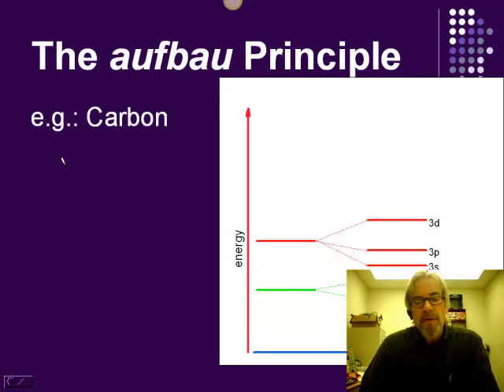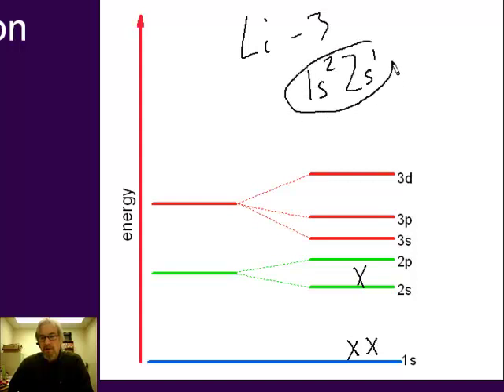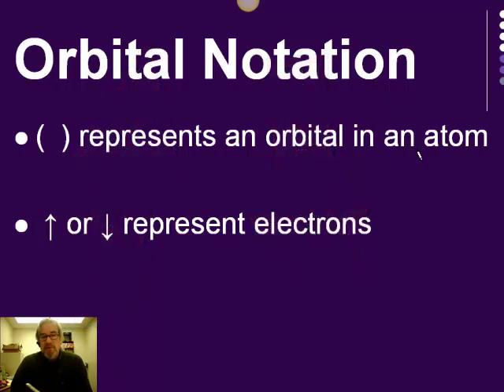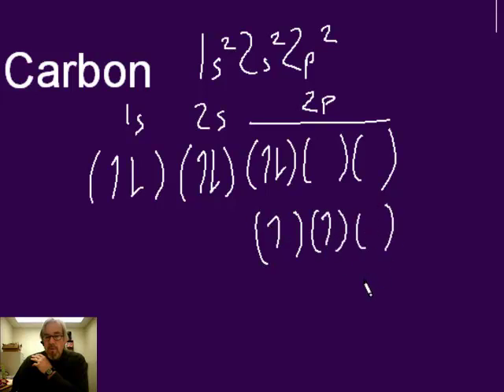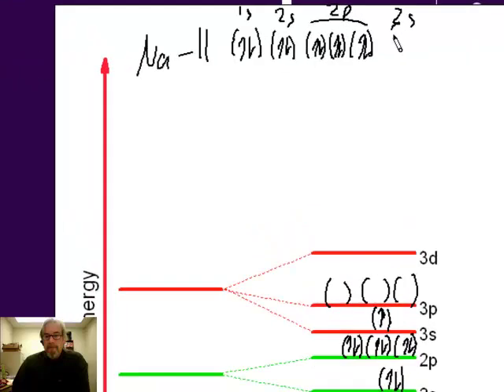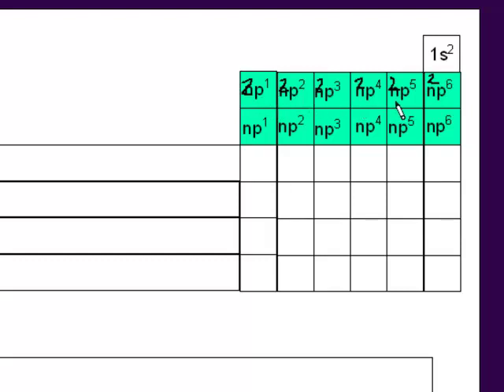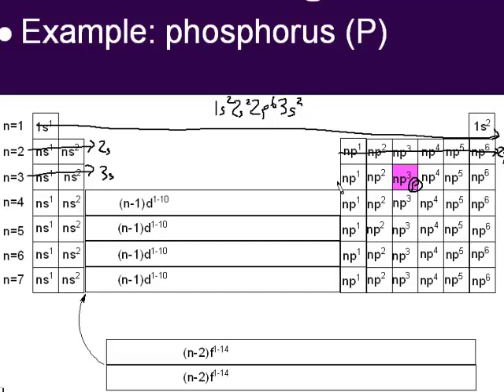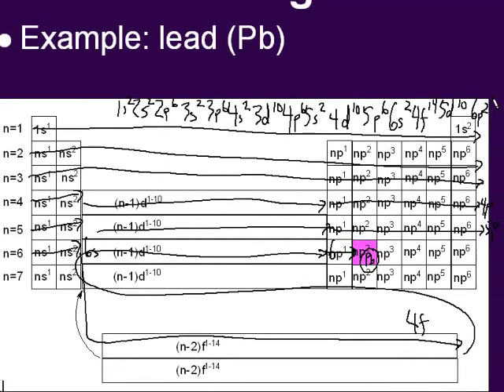ga unit 4d